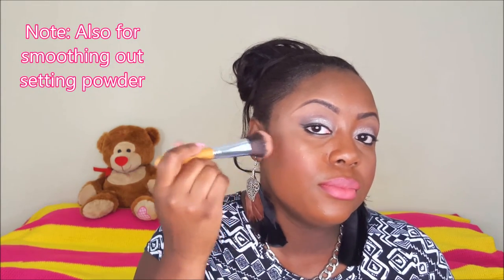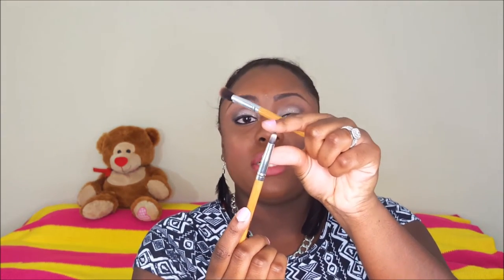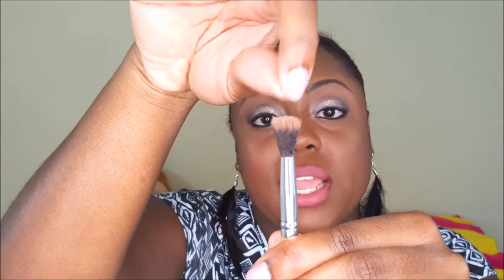Amazon XCSOURCE 11PCS Makeup Brush Review (Under $15)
--Retail Me Not (App)

***XCSOURCE® 11PCS Professional Makeup Brushes***